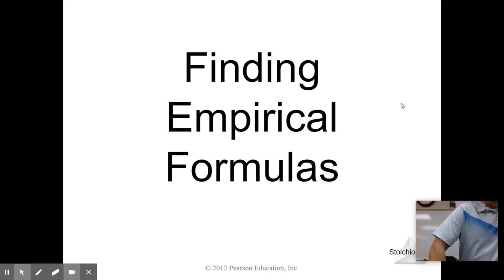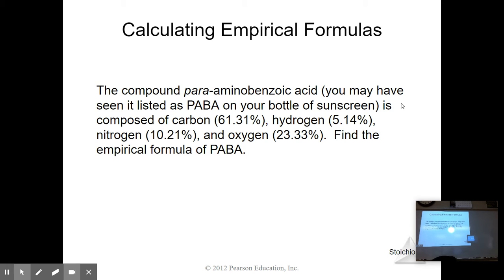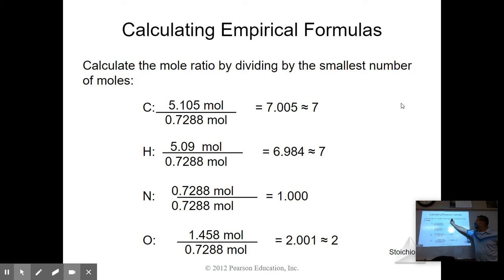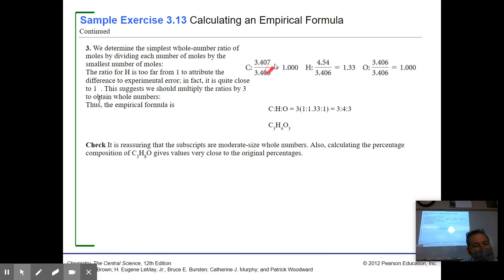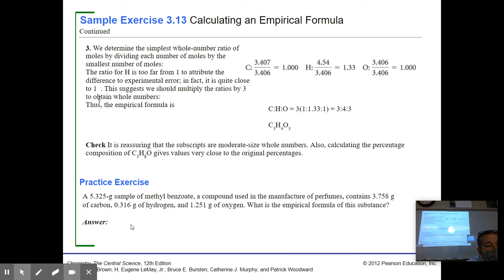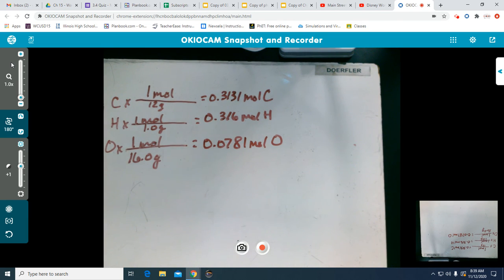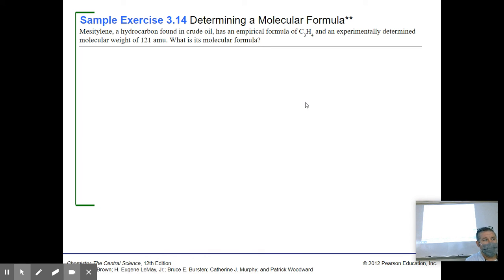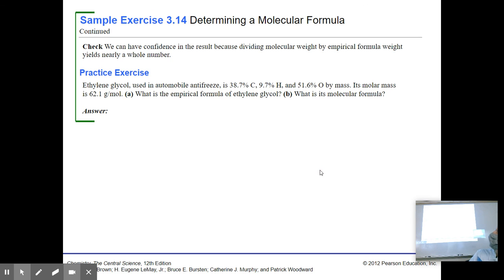Honors Chemistry 3.5 (Part 1) - Calculating Empirical Formulas: Nov 12, 2020